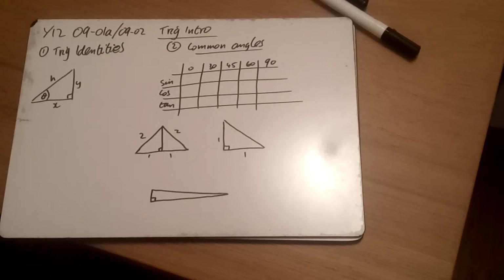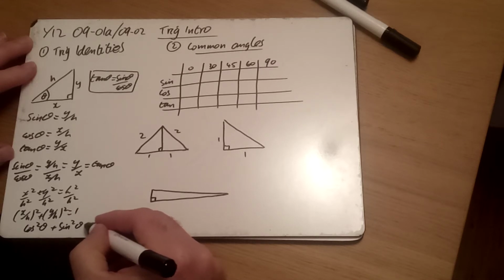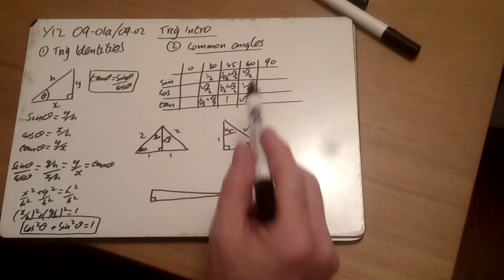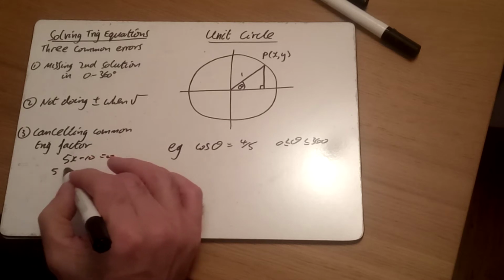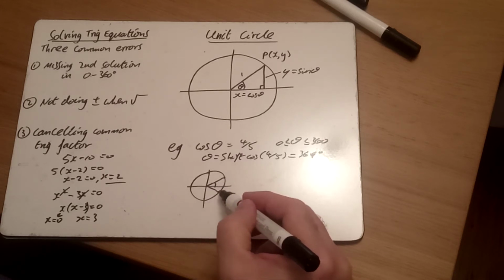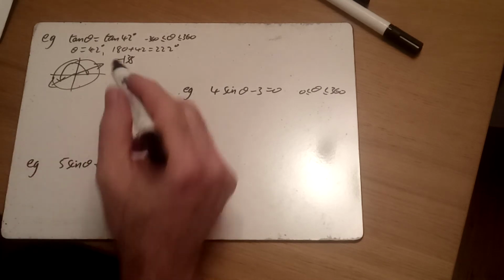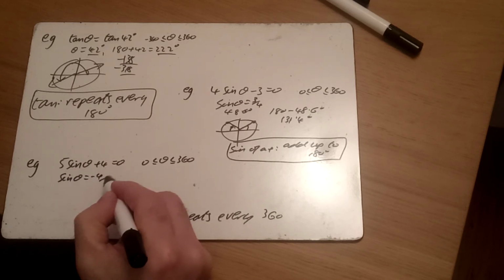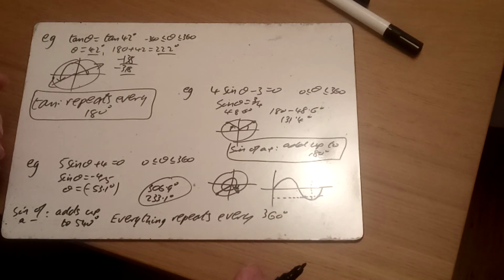Y12 Pure 09-01a/09-02 Trig Intro